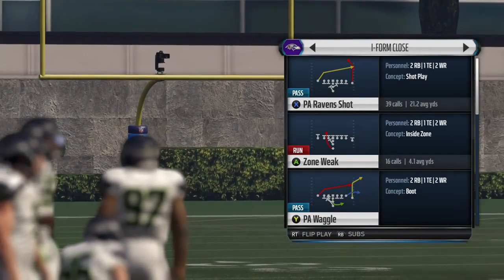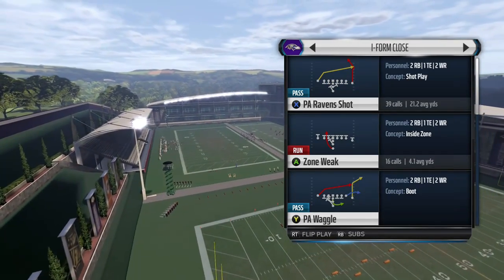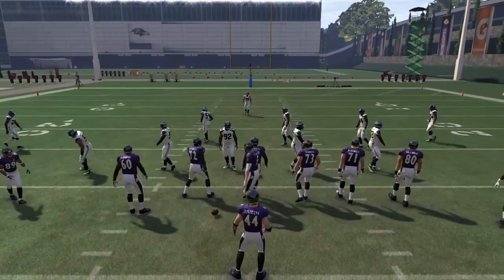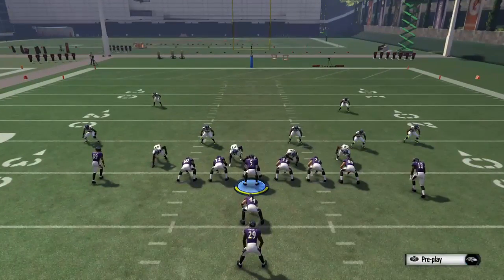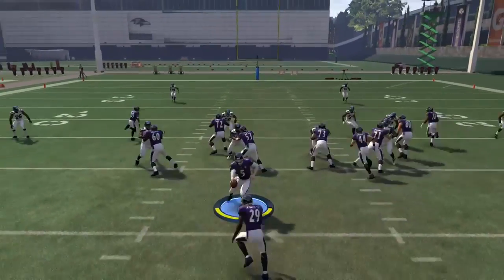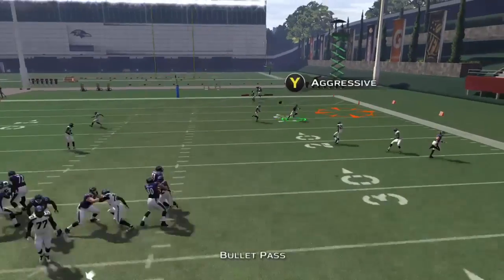Madden 16: I Form Close - PA Ravens Shot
goes over a money play that beats just about every defense in Madden 16.